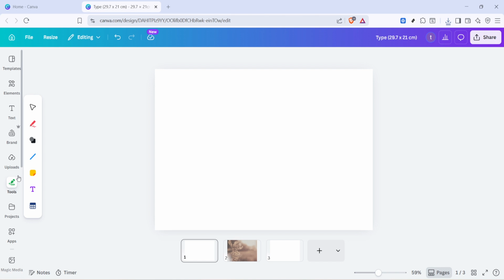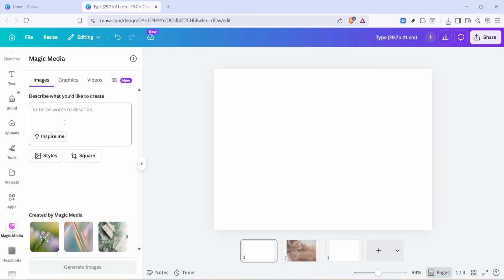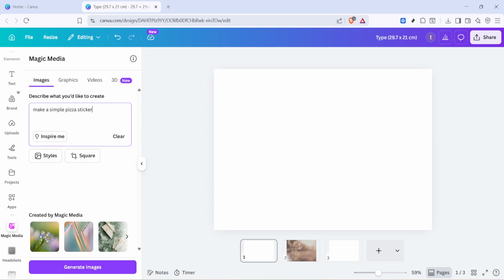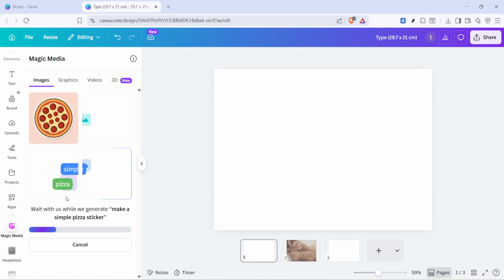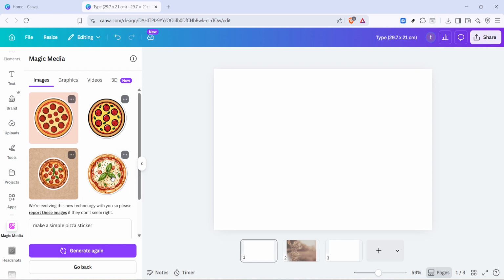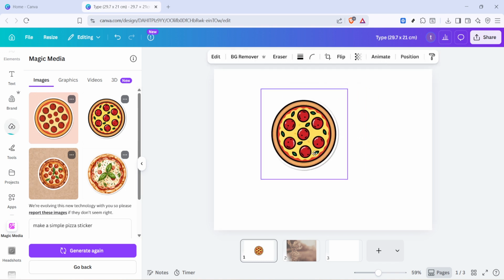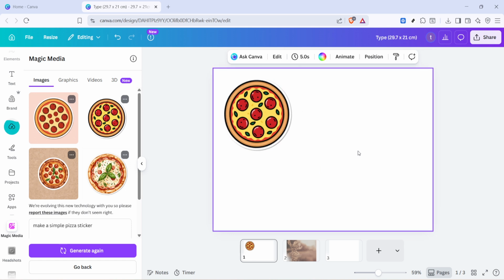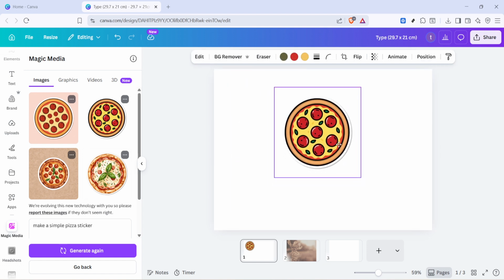How to create stickers in Canva (Step By Step 2026)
How to create stickers in Canva